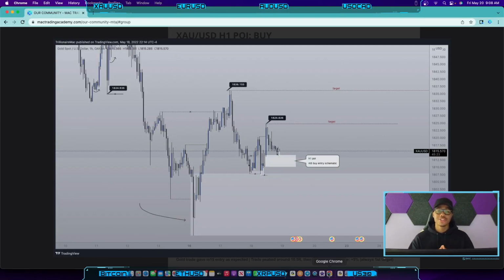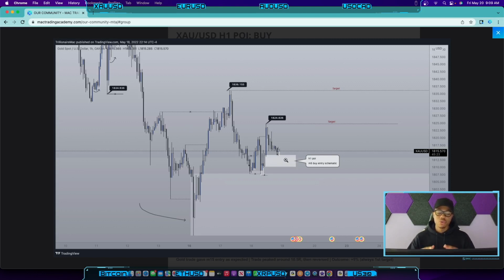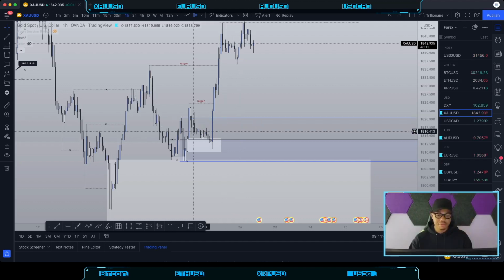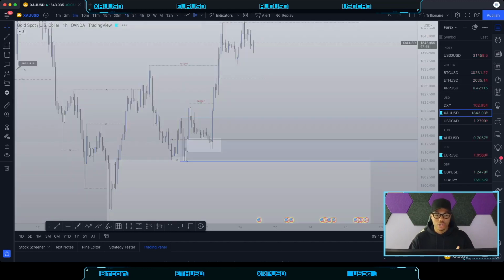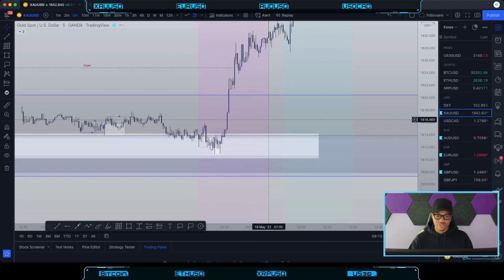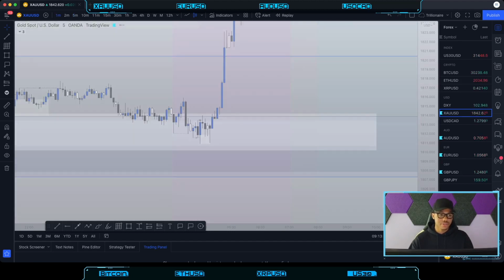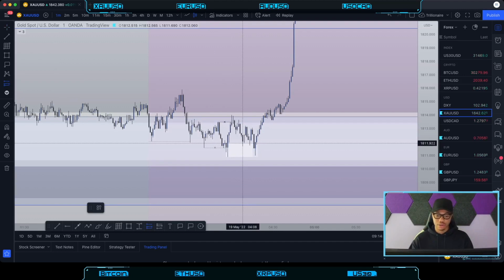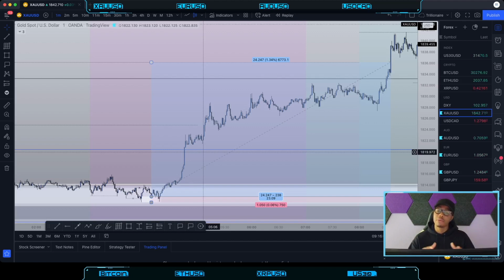GOLD (XAUUSD) TRADE | SMC Concepts | Before and After Callout | +23.09%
With this mentorship you will gain access to:

- NFT’s…. (SPECIAL)
- Discount on Mac’s 3-day in depth Day Trading Master Class (!!!)